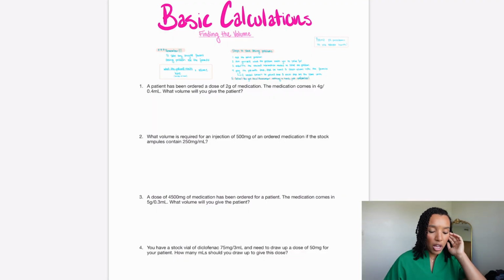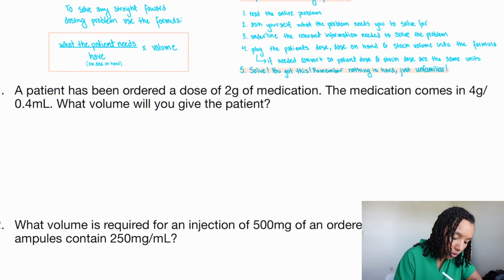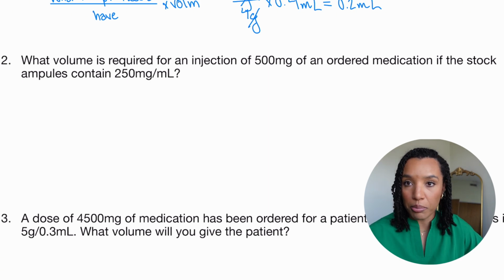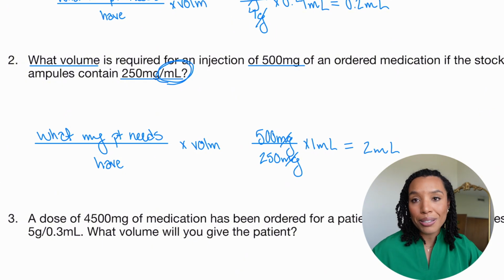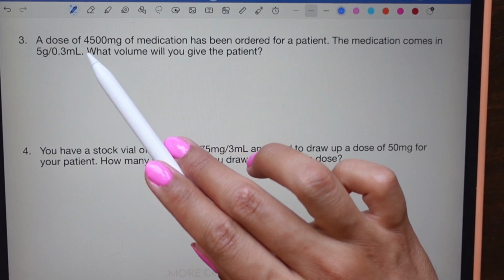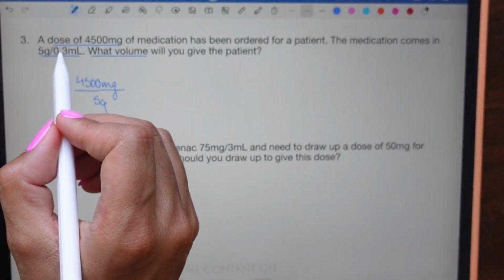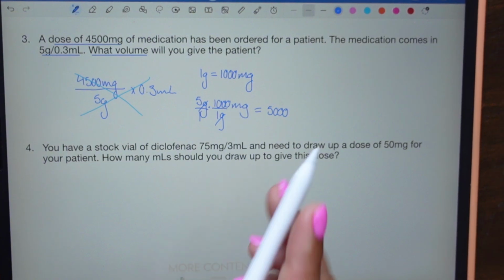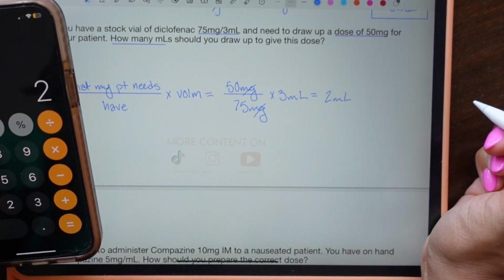How To Easily Solve Nursing Dosing Calculations: Finding the Volume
How to easily slove nursing dosing calcuations about finding the volume! All the problems I'm solving in this video are linked as a FREE study guide down below!

My Equipment
Camera Sony ZV-1

*may contain commission links*